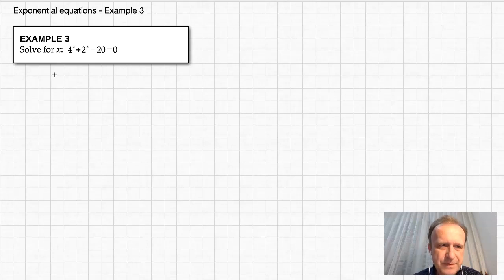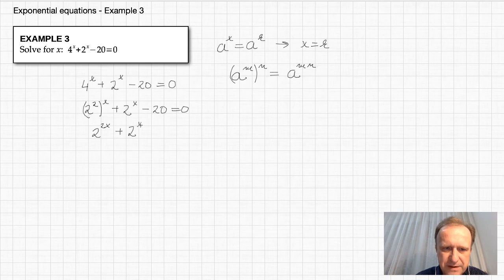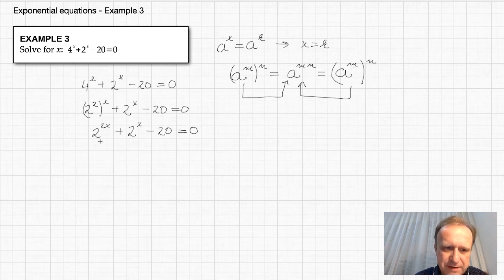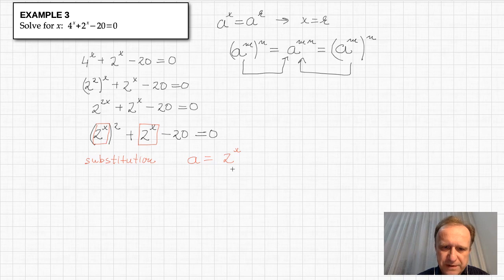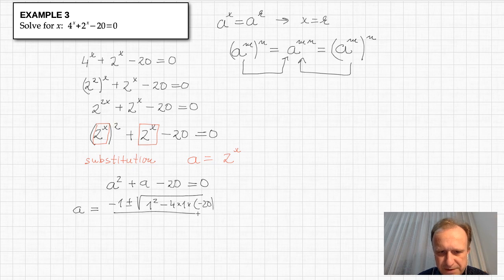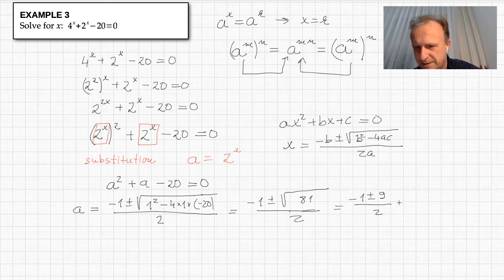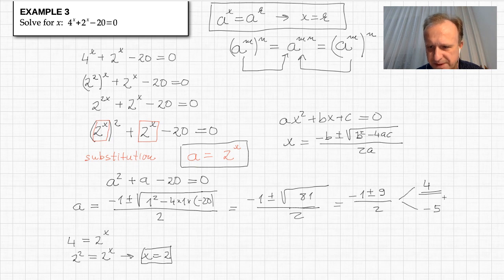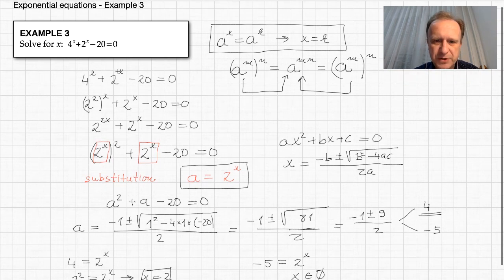M309-22 Exponential equations - Example 3